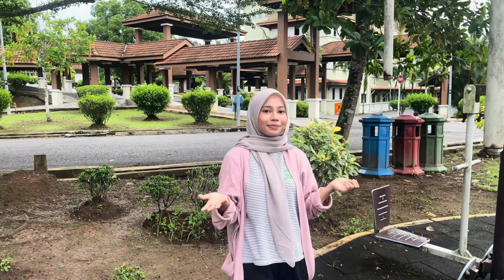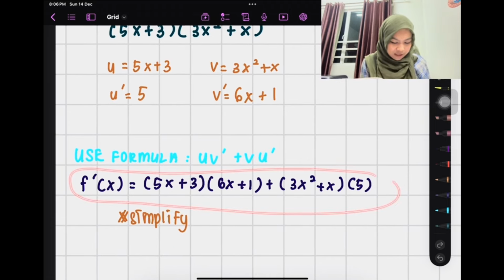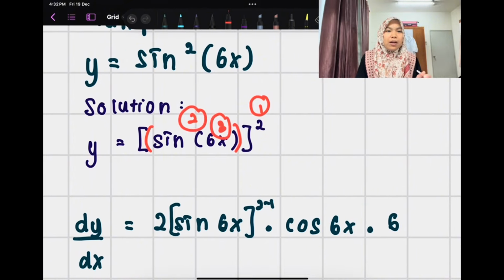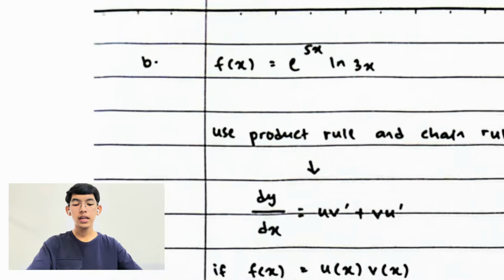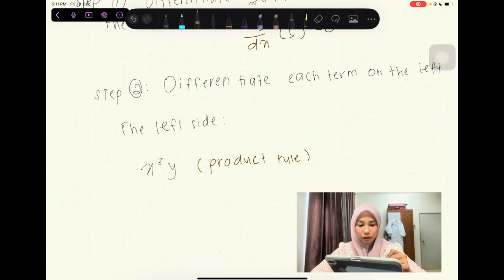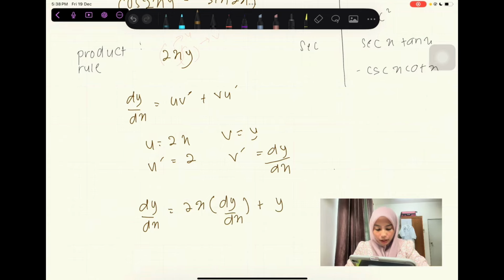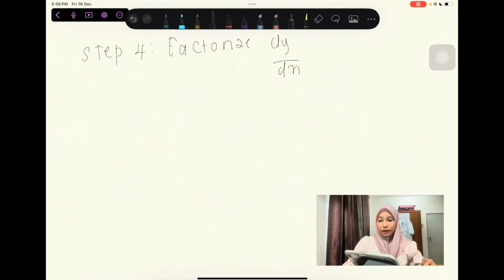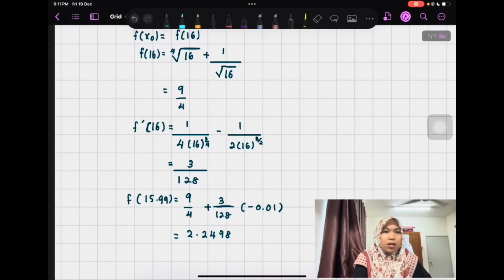CALCULUS MAT183 VIDEO PRESENTATION ✨🎓